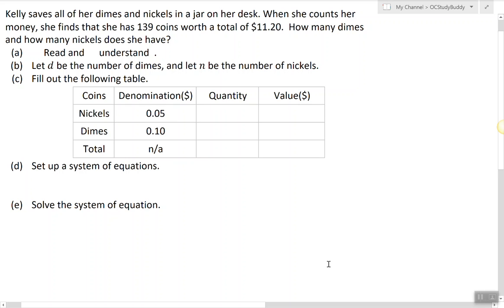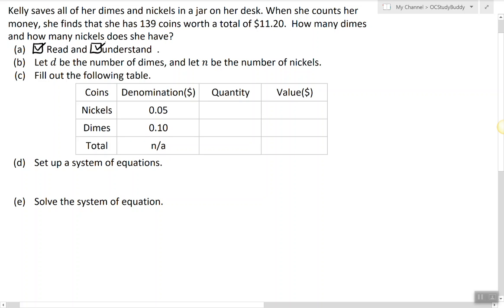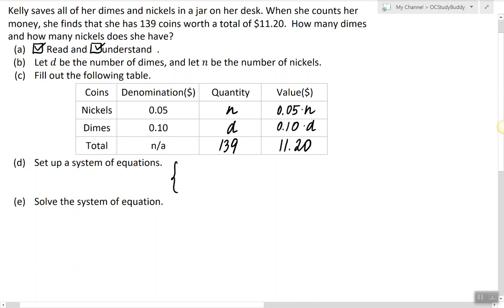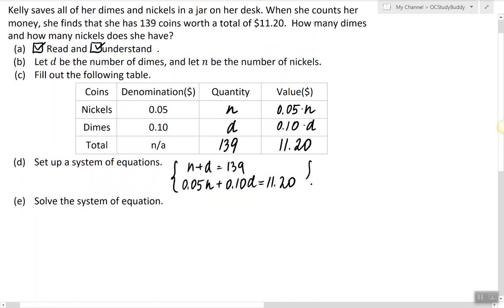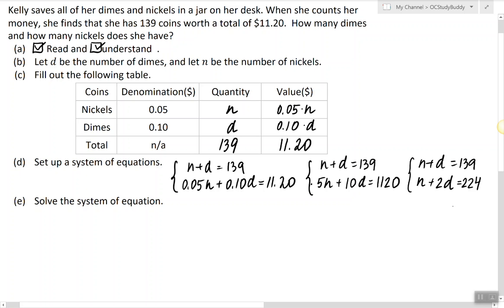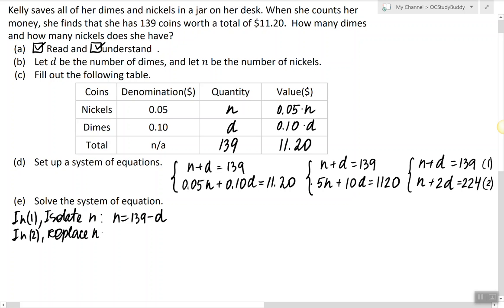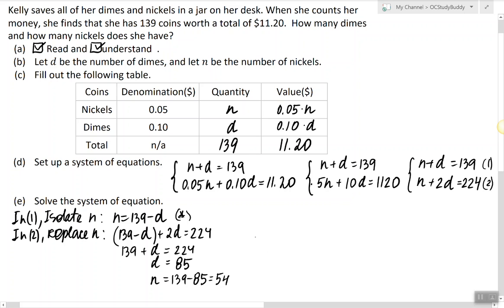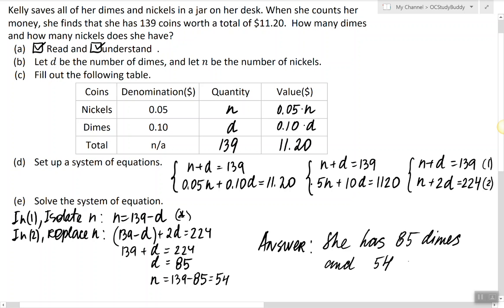Application of Systems of Linear Equations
In this video, I show how to solve a word problem using by setting up and solving a system of equations in two variables.